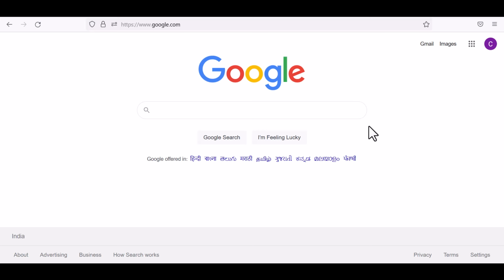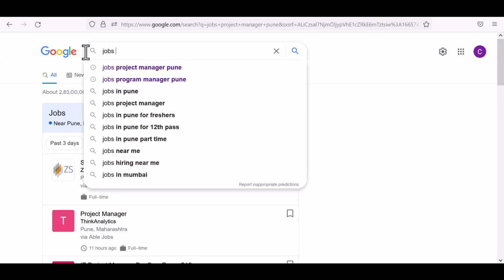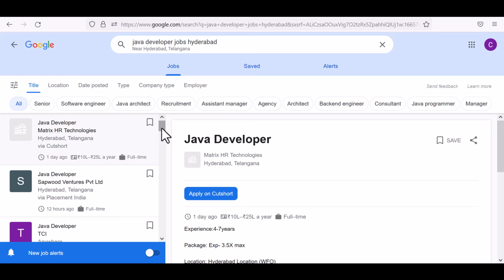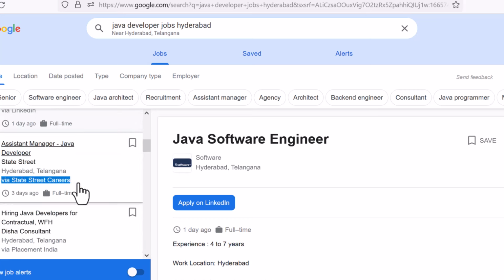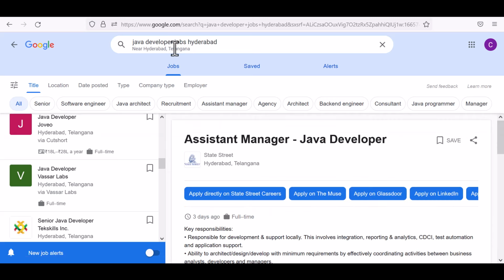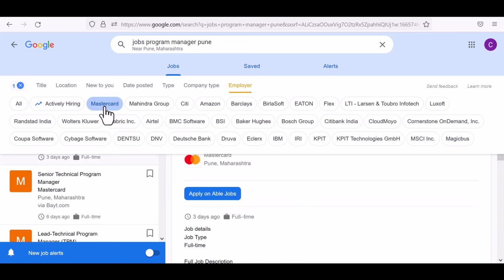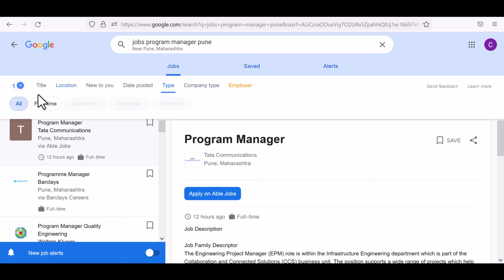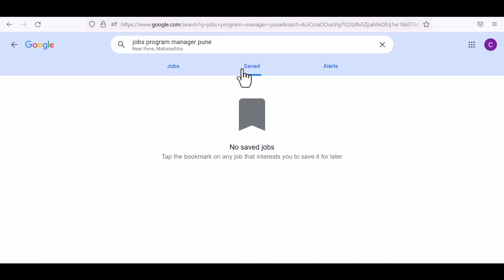Smartest Job Search Techniques | How to search jobs on Google | How to set alerts for job search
In this video we discuss the Smartest Job Search Techniques | job search strategies | How to search jobs on Google | How to set alerts for job search

geeksforgeeks.org has Free Tutorials, Millions of Articles, Live, Online and Classroom Courses ,Frequent Coding Competitions ,Webinars by Industry Experts, Internship opportunities and Job Opportunities.
Tools that I use:

My Phone
My Tripod
My mic
My Laptop
Books I have read and Highly recommend:

How to win friends and influence people
Who moved my cheese?
Eat that frog
Rich Dad Poor Dad